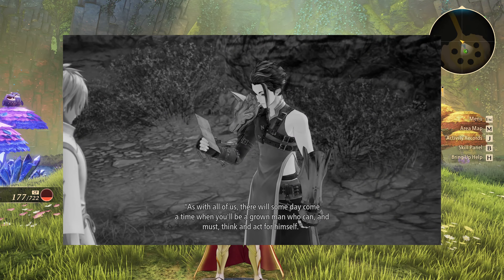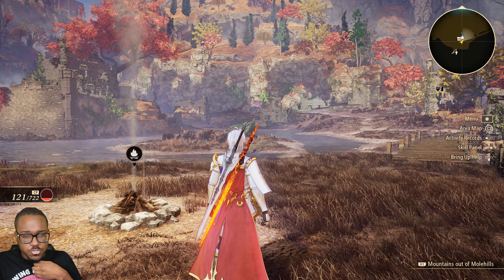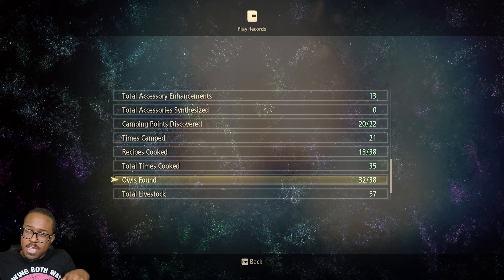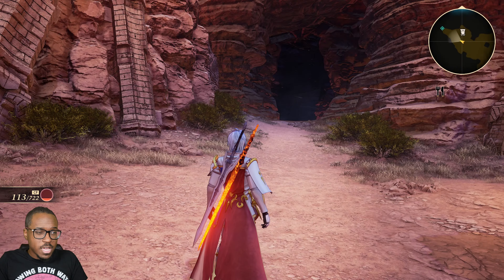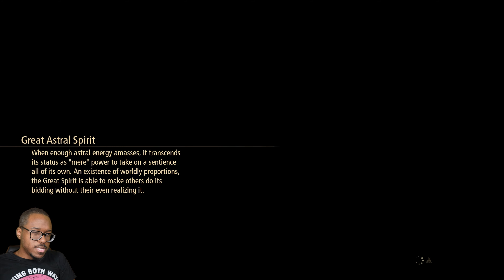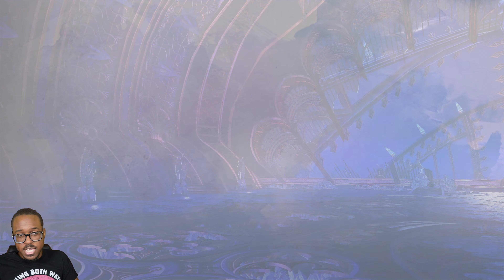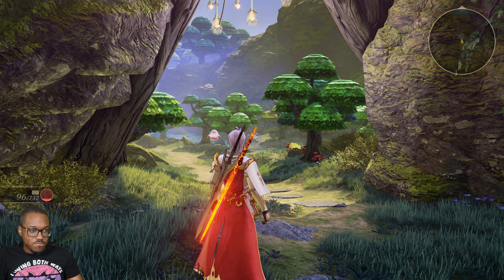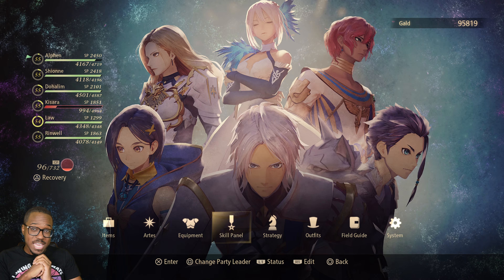Owl City - Tales of Arise [78]